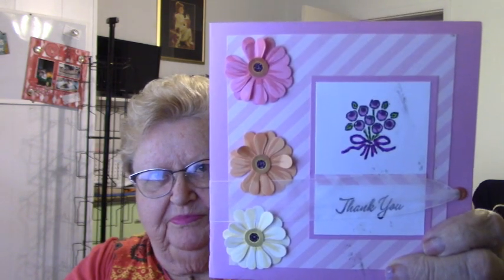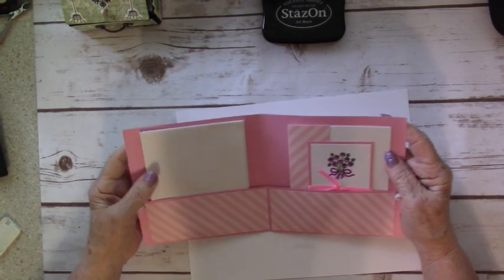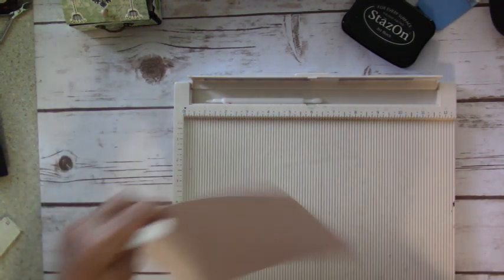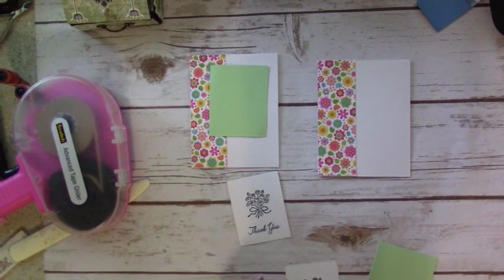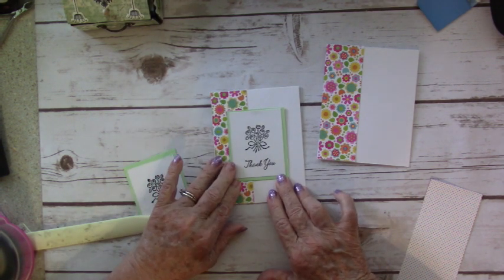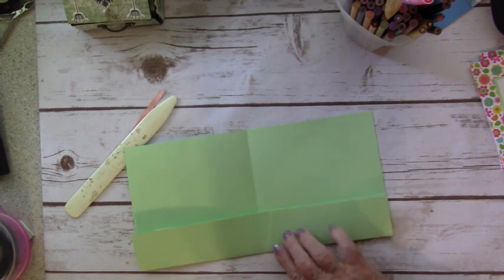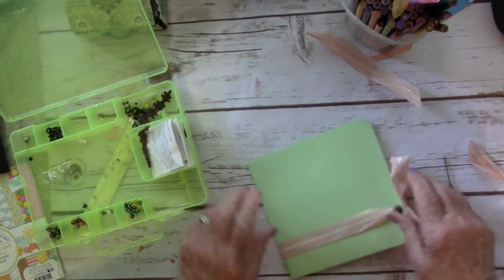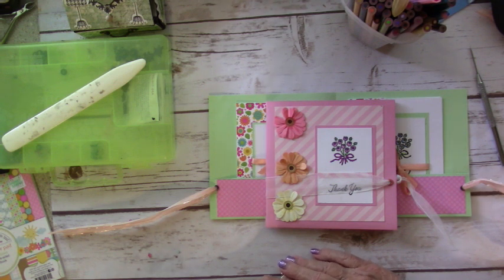How to make a gift pack of cards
A-2 size cards using stamps and decorator paper. I put all the measurements on the screen during the video